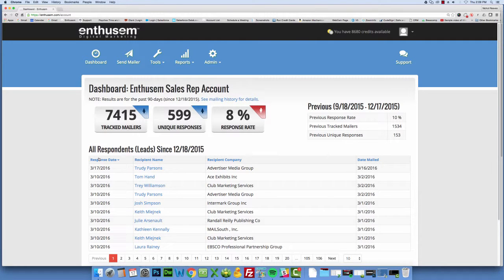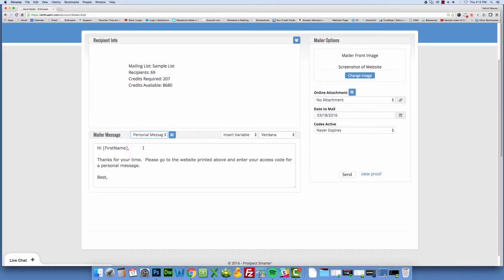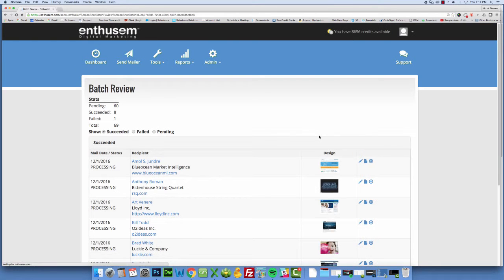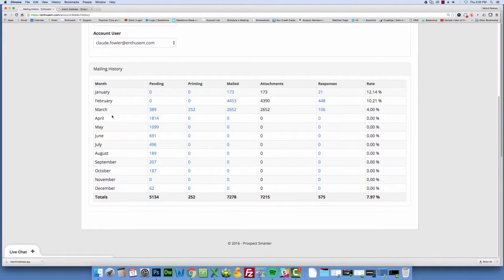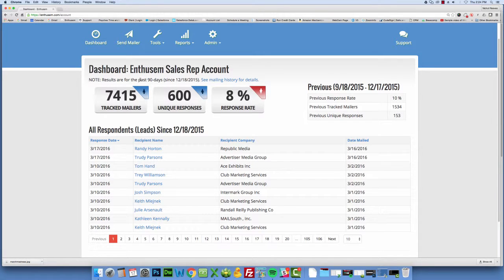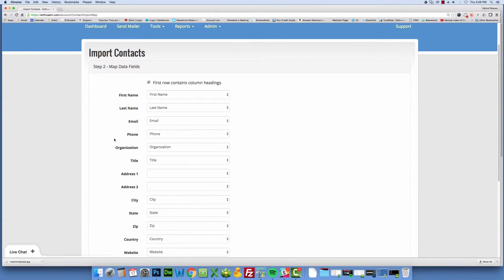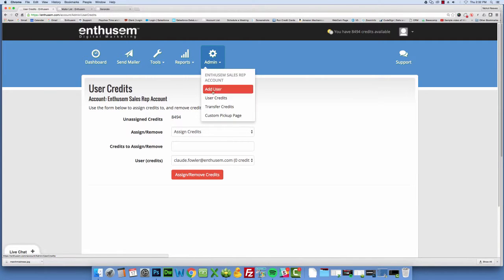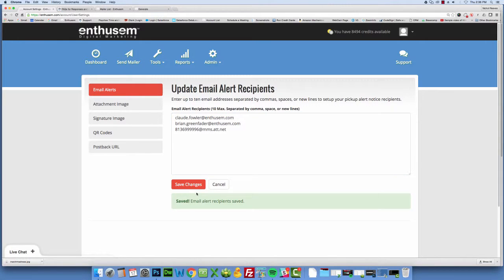Enthusem Training Video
This video will show you everything from sending a card, navigating the software and showing you our support page